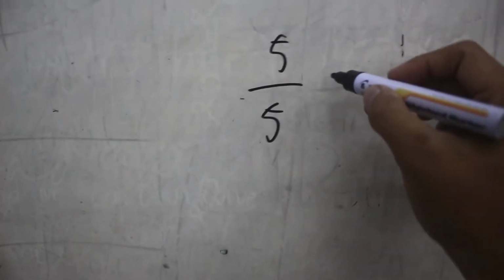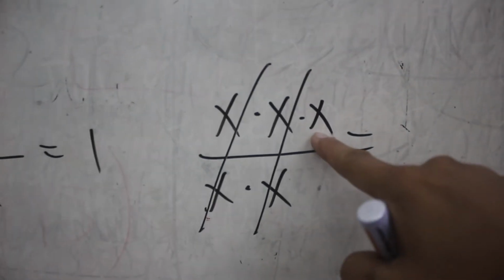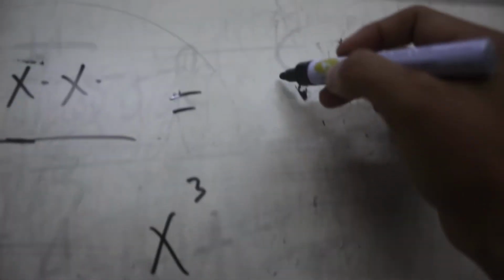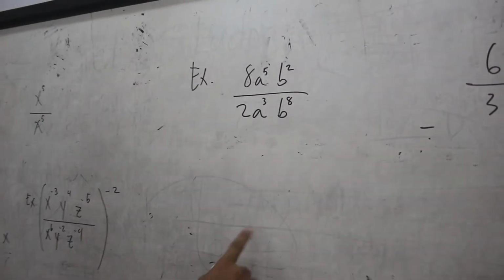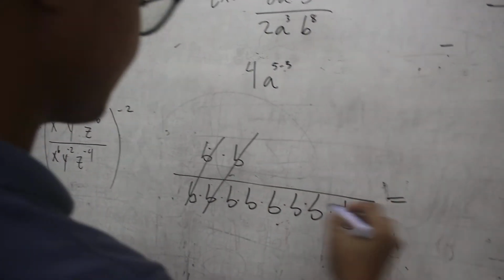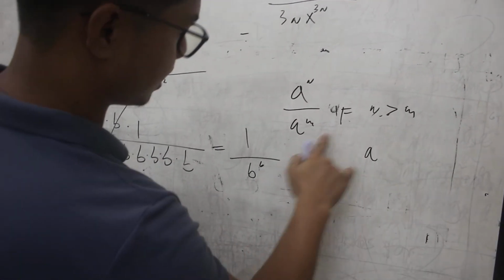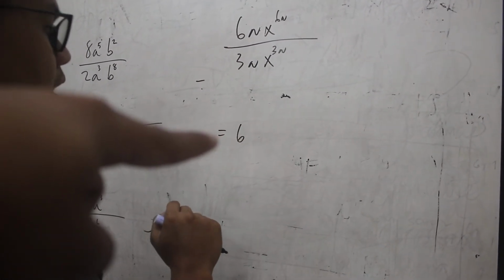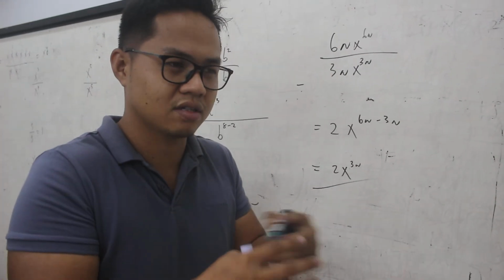Integer Exponents Examples Bisaya